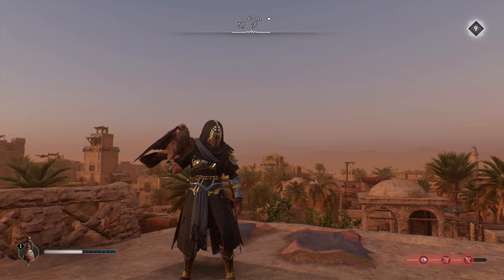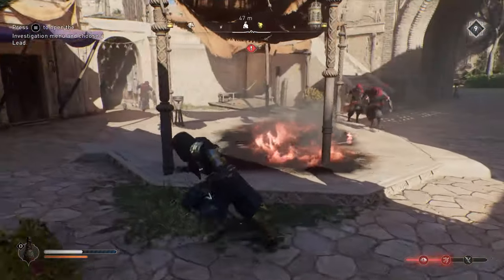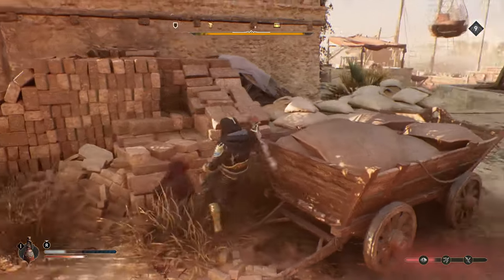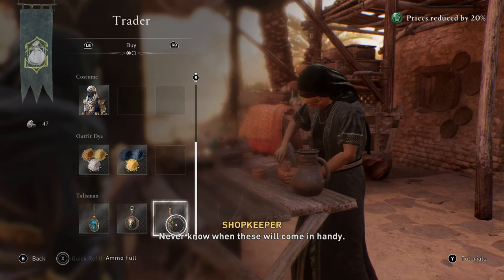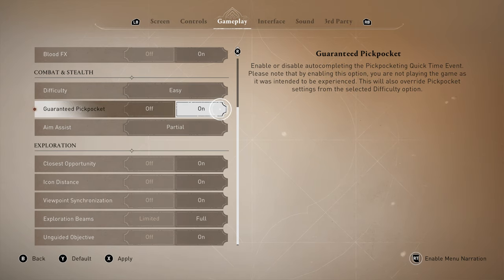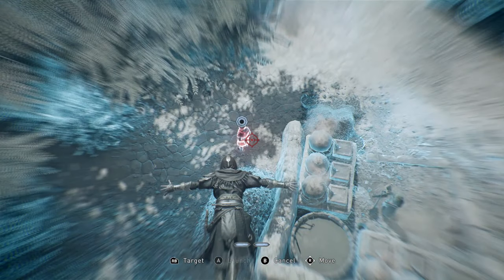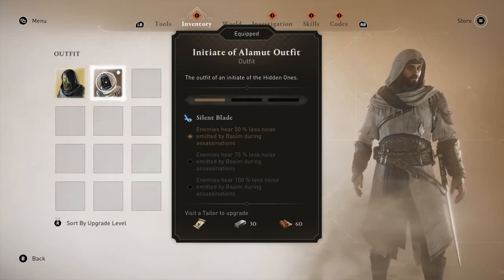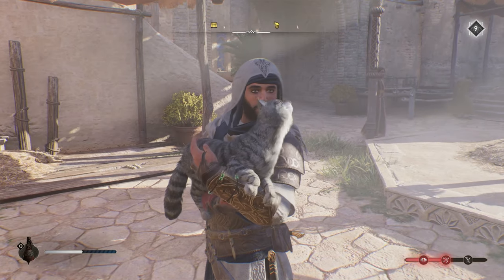15 Secret Features Assassin's Creed Mirage Never Tells You About (Tips & Tricks)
These are some hidden features added to Assassin's Creed Mirage you probably didn't know about.